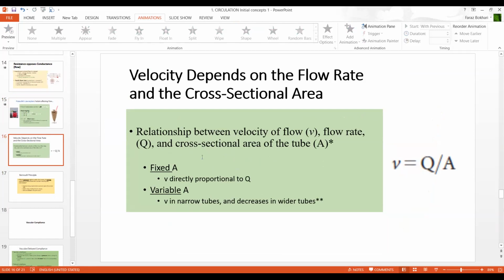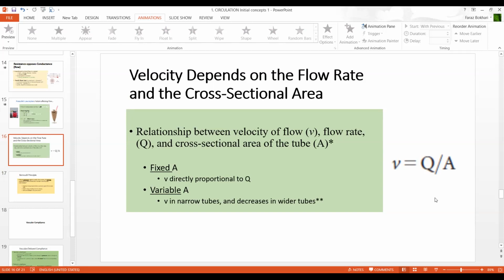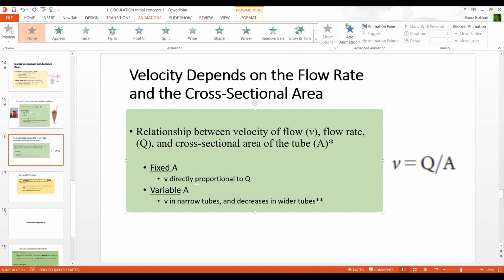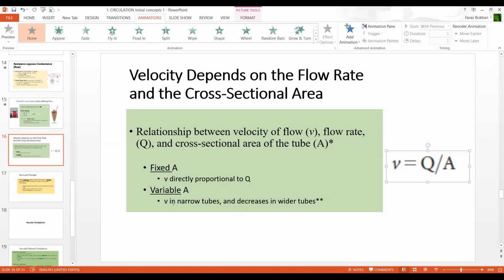How does velocity, flow rate & cross sectional area behave in Circulation?